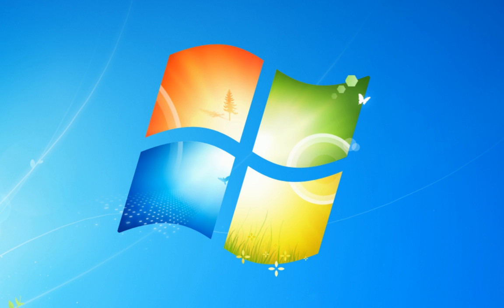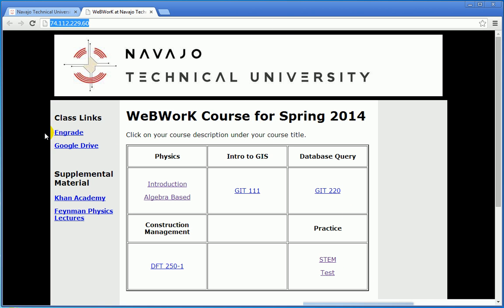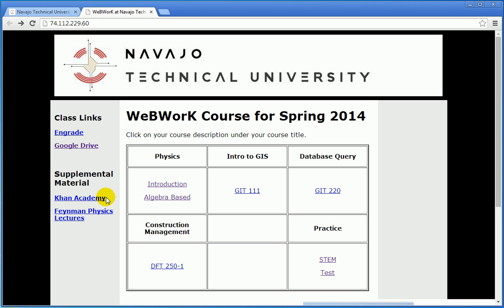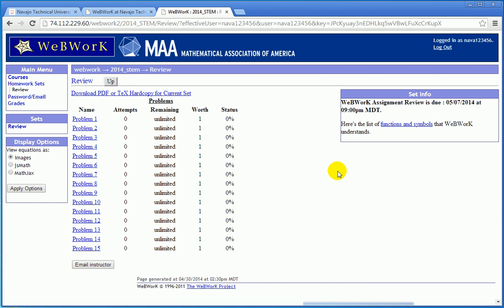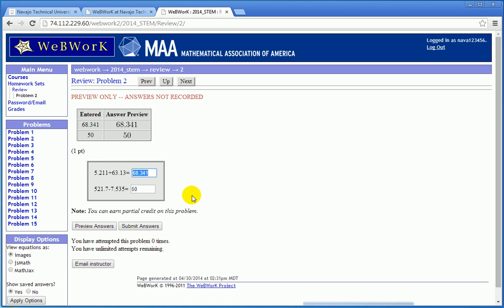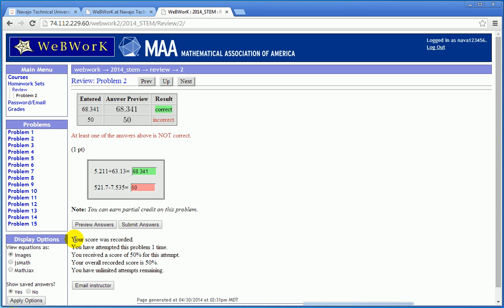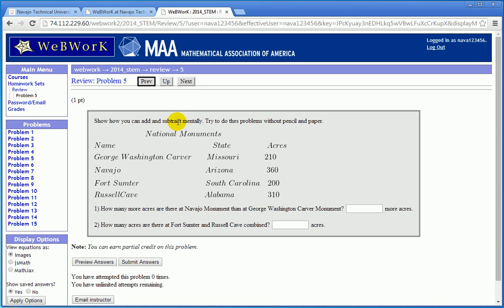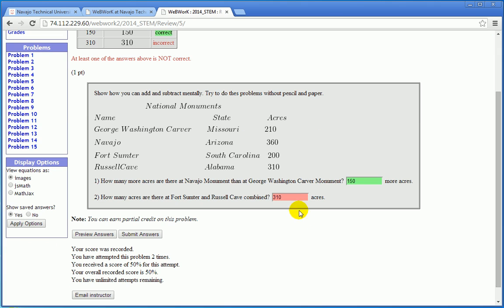WebworkTutorial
Navajo Technical University webwork tutorial for online homework assignments.